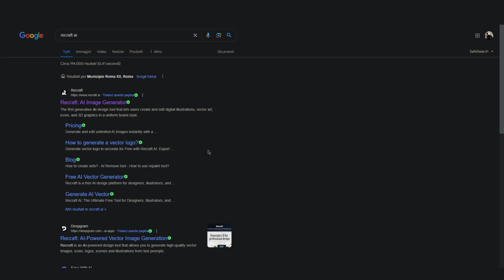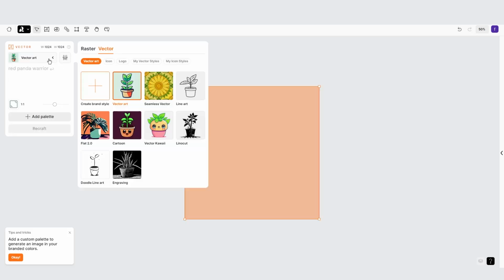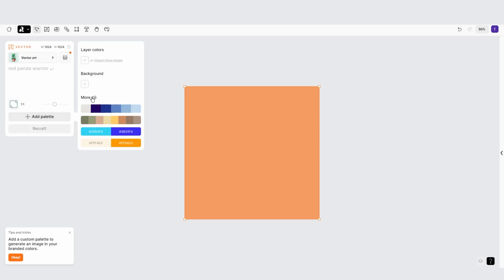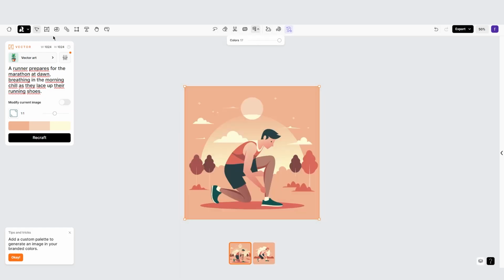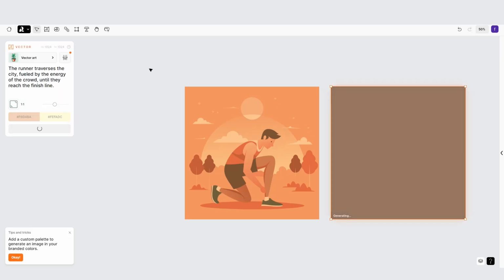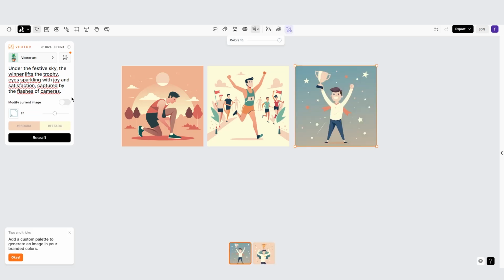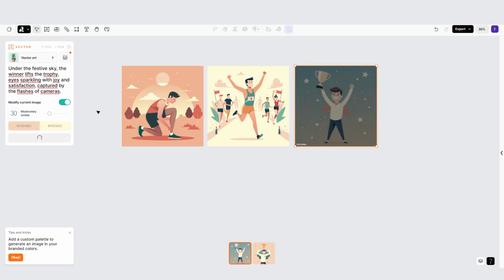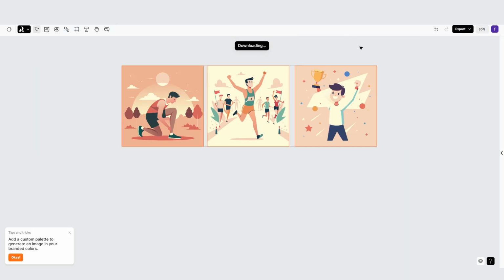Video Guide - Recraft Ai, how to access it and how to use it to create a vector storyboard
TITLE: Video Guide - Recraft Ai, what it is, how to access it and how to use it to create a vector storyboard from scratch
DESCRIPTION: Video Guide - How to access Recraft Ai, what it consists of, how to set it up to create a simple storyboard with optimal graphics and colors for our purposes.